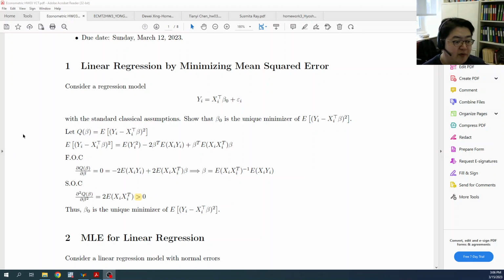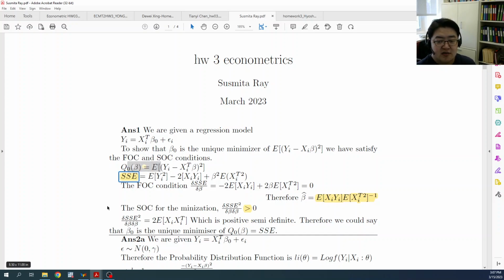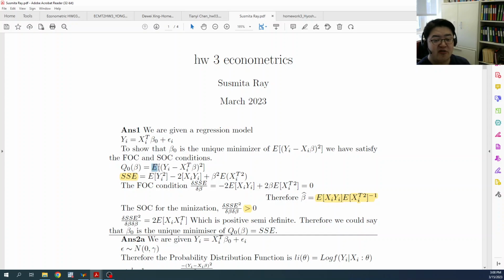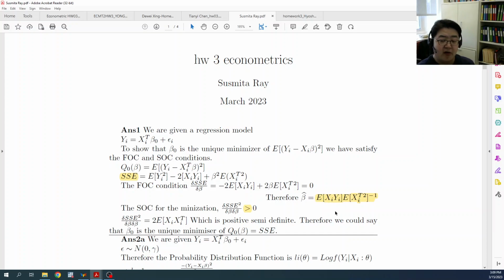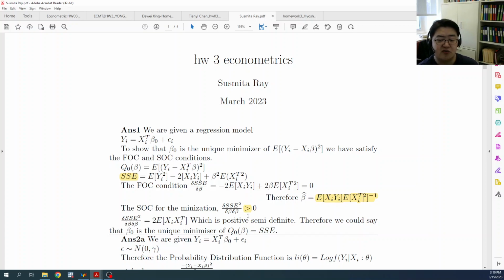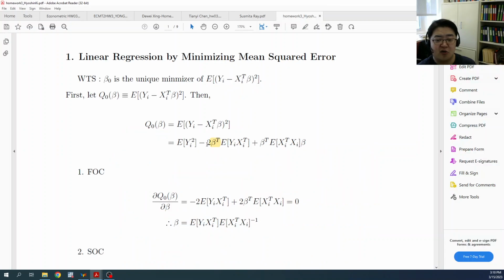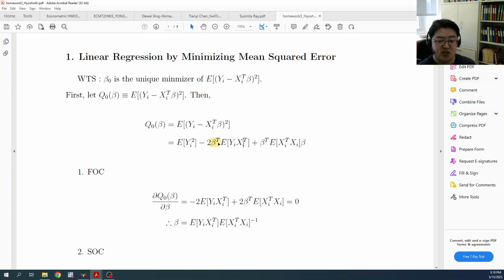ECO621 HW3 Q1 review